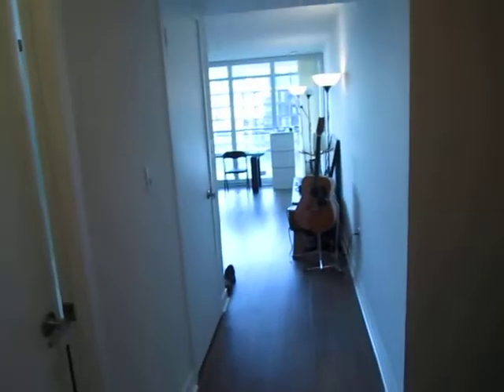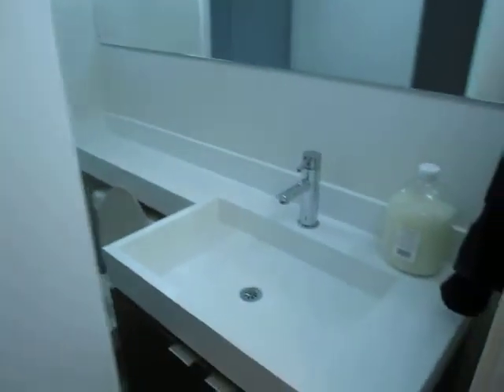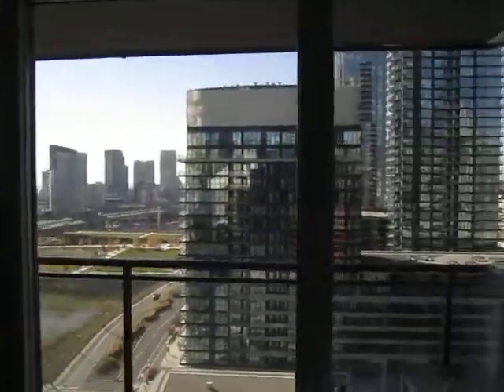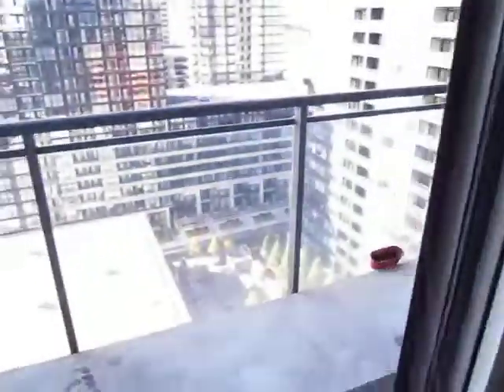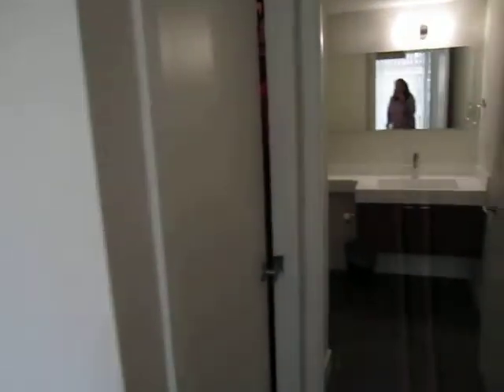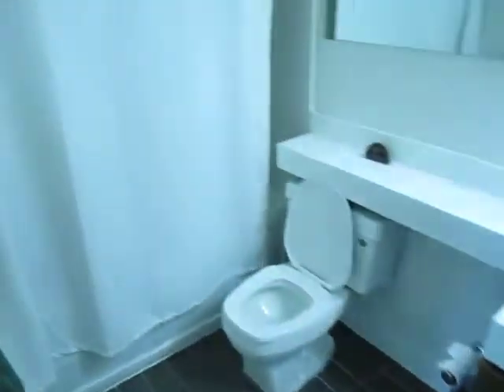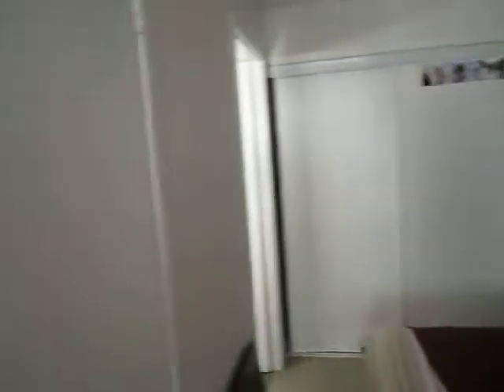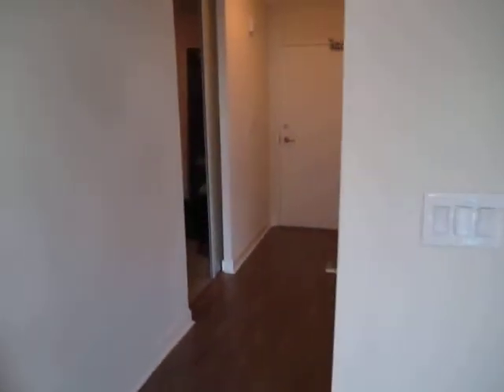4k Spadina Suite 1819, Toronto Condo Real Estate For Sale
Sub Pentouse - Oasis In The Sky!

Attention first time buyers or savvy investors! A Great opportunity to rent out to young professionals looking to live in the heart of downtown Toronto!

Welcome to #1819 in the fabulous 4K Spadina Building in the iconic Concord CityPlace where you will be spoiled by the best that the city living has to offer!

What are you in the mood for? Walk to work, walk to King St West, Spadina or Harbourfront and enjoy many fabulous mouth watering nearby restaurants.

4K Spadina is a more intimate building, with 19 floors , crisp clean lines, uber modern decor, and extra safety conscious building.

Not often does a large 2+1 bedroom (or very usable as a 3 bedroom) of this calibre come on the market for sale with 2 full 4 piece modern baths!

Exceptional bright open concept layout and superb floor plan! Stylish frosted pocket doors in all bedrooms.

Well sized balcony with stunning south west views of the Lake and city skyline. Perfect for entertaining indoors and out!

Ownership of 1 underground parking spot and locker!  Pet friendly building!

Inclusive maintenance fees allows you a turnkey lifestyle for easy budgeting! Refined building amenities include a 24 hour concierge! Pets Permitted with a restriction on size.

Royal LePage Real Estate Svcs. Ltd.